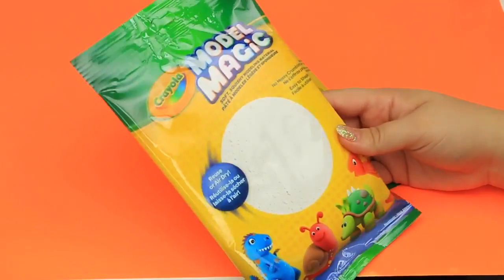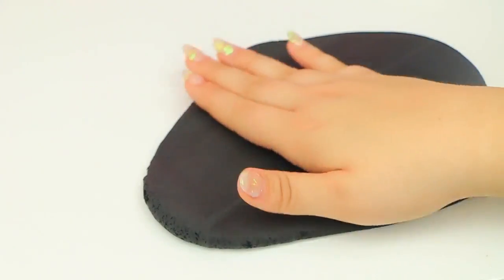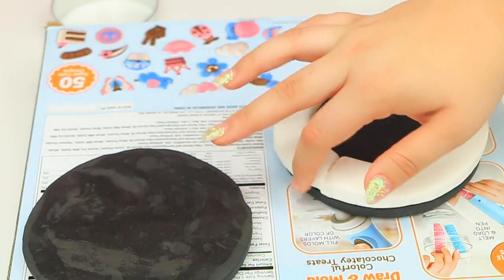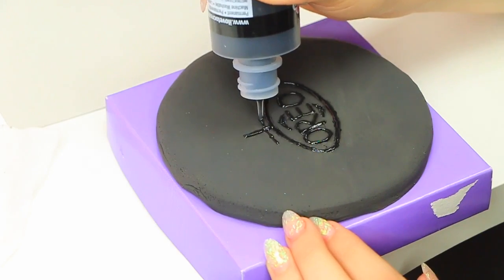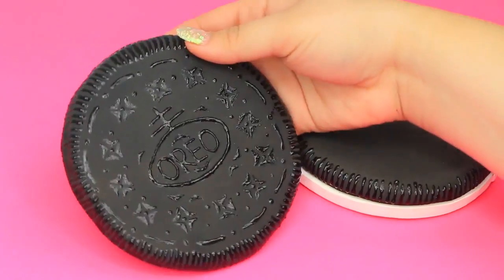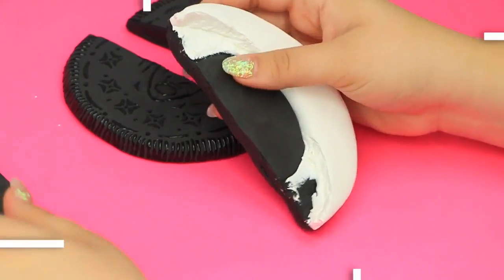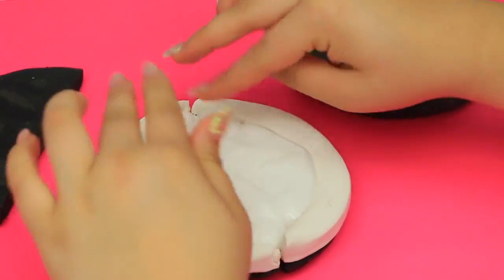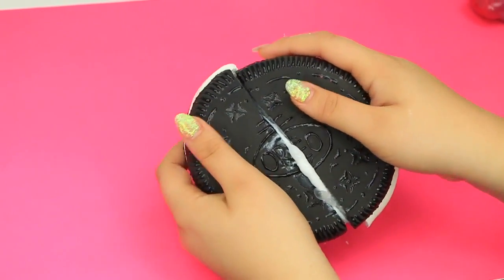سلايم الاوريو الذيذ 😢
طريقة السلايم
ثلاث علب كبيرة صمغ خشب
سائل برسيل الأزرق
ثلاث ملاعق ماي
نخلط كل شي مع بعض
الي مايصبح سلايم
الانستغرام : slime_uae3